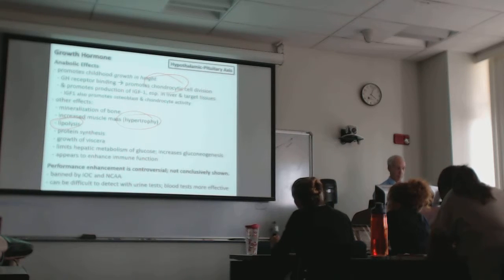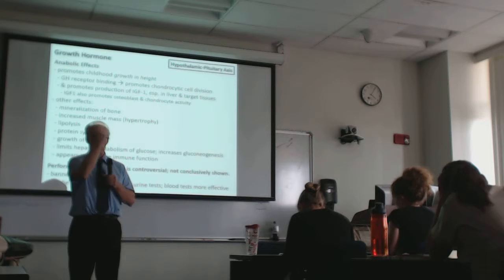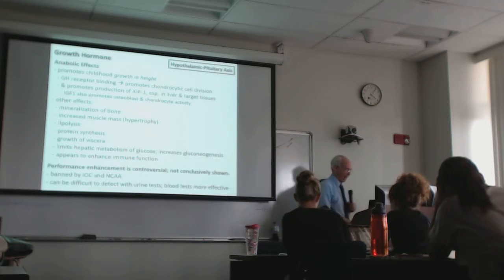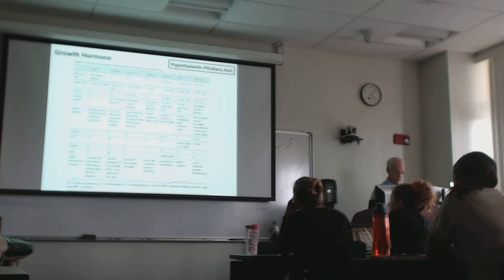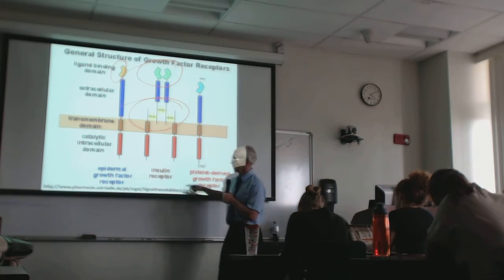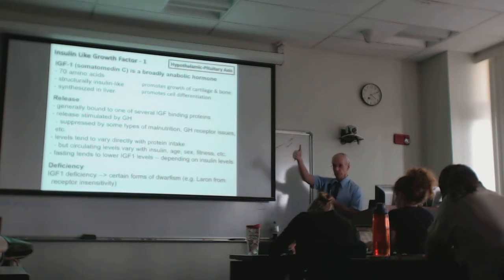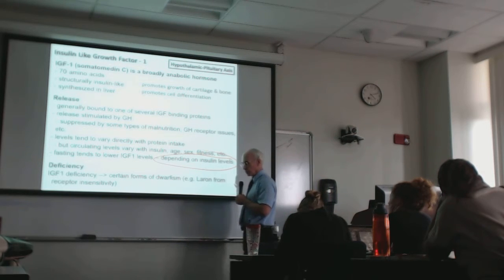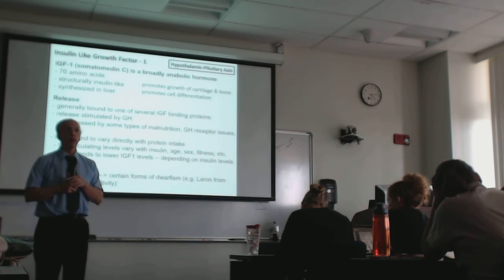Physiology 7/6 part 2